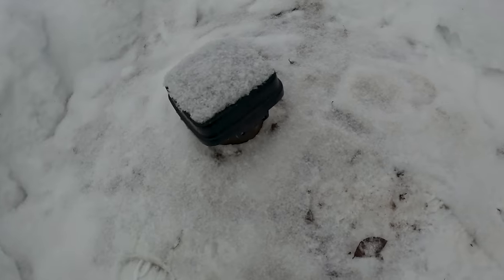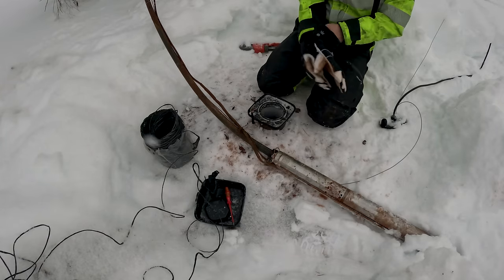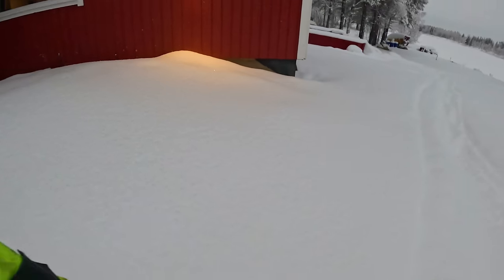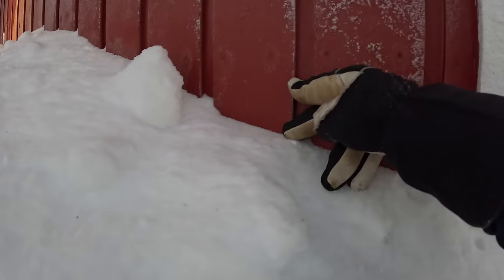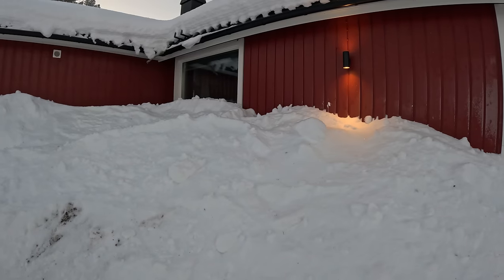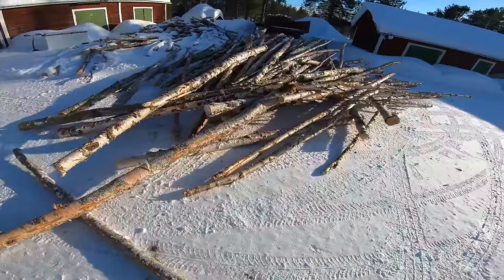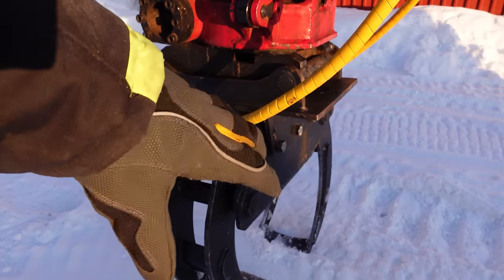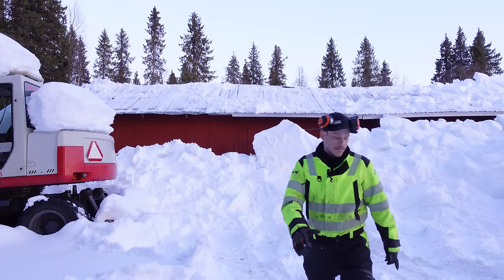Well Repair, Snow Insulation, and Roof Snow Clearing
Fixing water well, insulating house with snow, deliver firewood and shoveling snow from roof with excavator.  *English subtitle available*

00:00 Fixing water well
08:53 Insulate the house with snow
24:38 Delivering firewood
34:02 Shoveling snow from roof with excavator